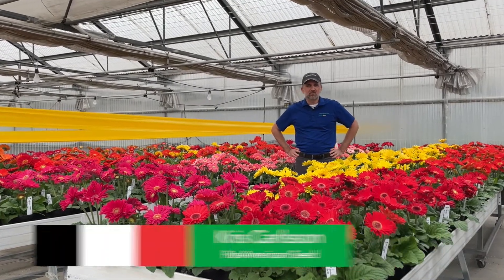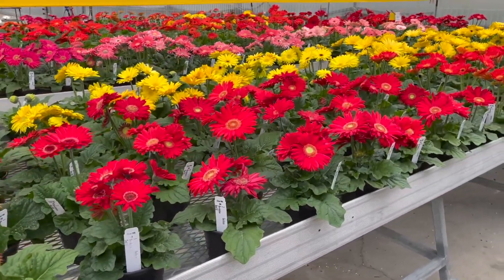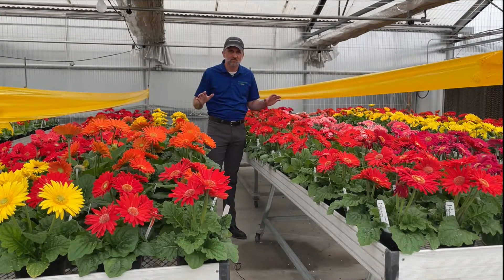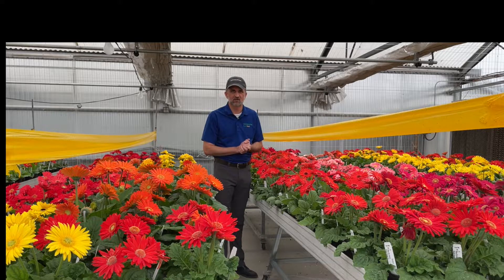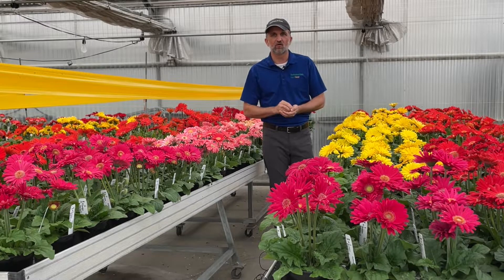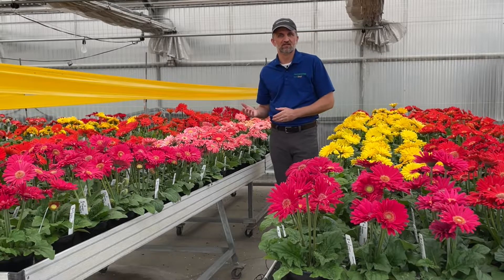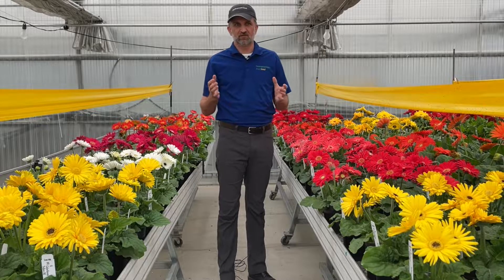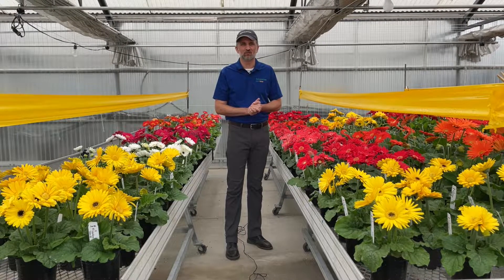Gerbera Revolution Collection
Our product line assortment manager Kris Carlsson recently evaluated the gerbera trials for PanAmerican Seed -- specifically the Revolution collection of potted gerbera. Here he explains why it's so easy to use any PanAmerican Seed gebera to simplify your growing, and pick, pack and ship at the same time.